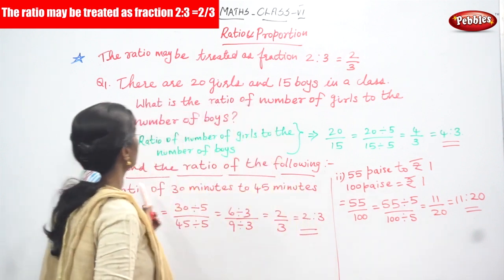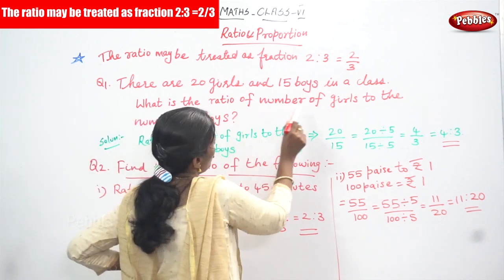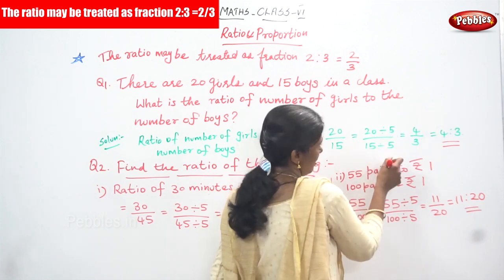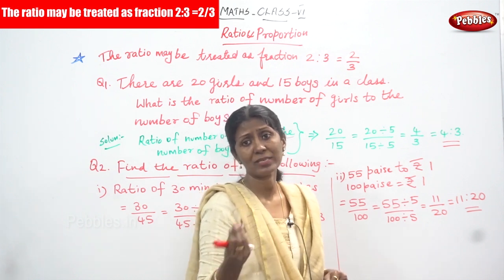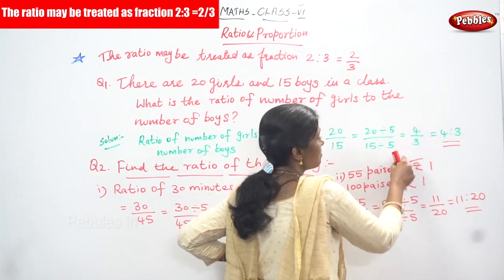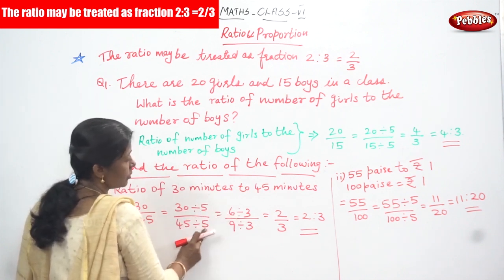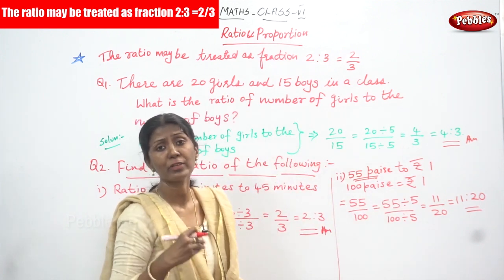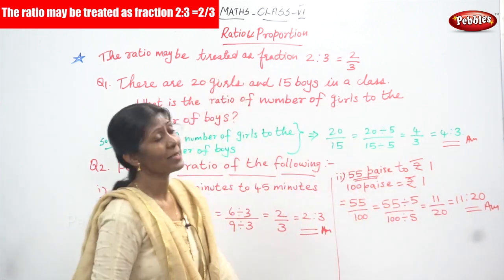6th Std CBSE Maths Syllabus | The ratio may be treated as fraction | CBSE Maths Part - 131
6th Std CBSE Maths Syllabus | The ratio may be treated as fraction | CBSE Maths Part - 131